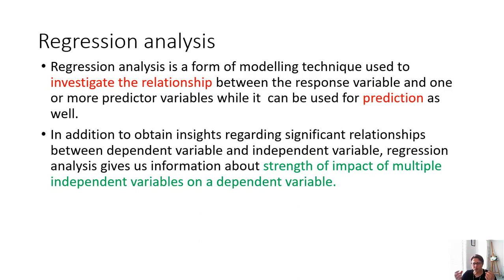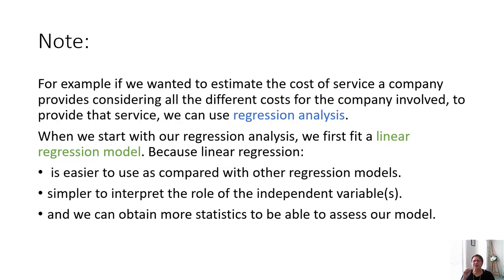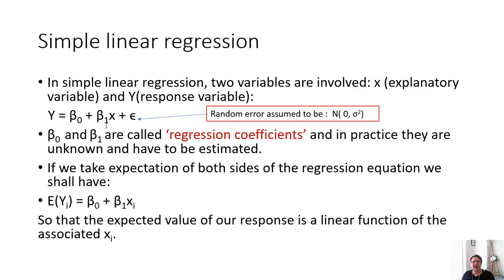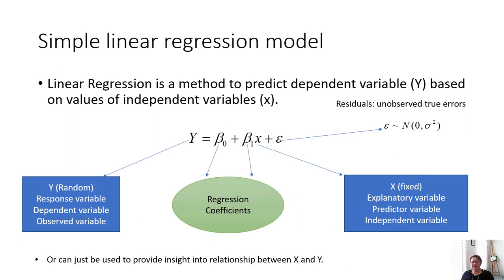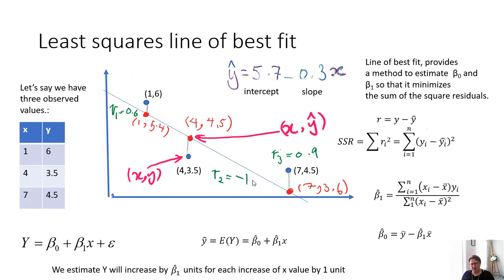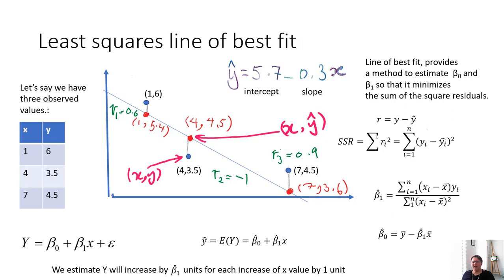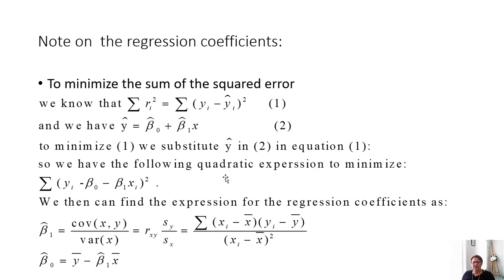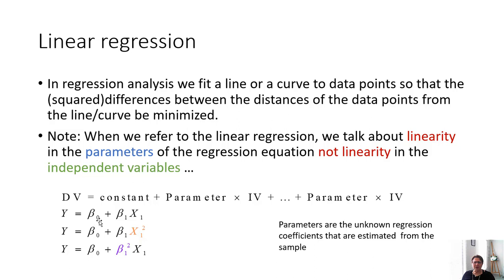STM4PSD 2020 Simple linear regression Week 11